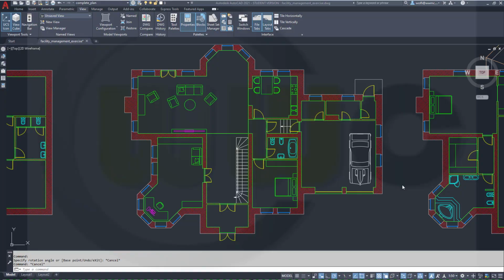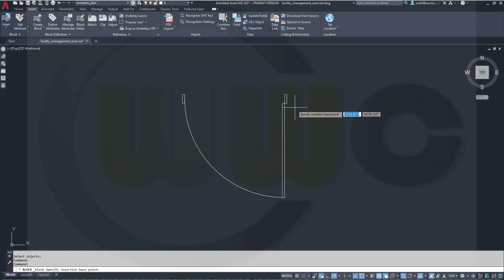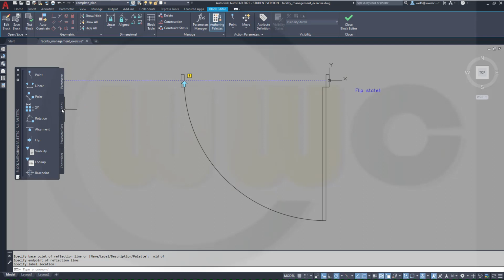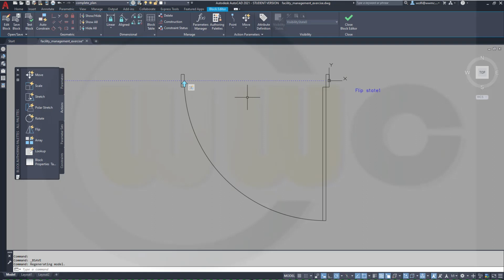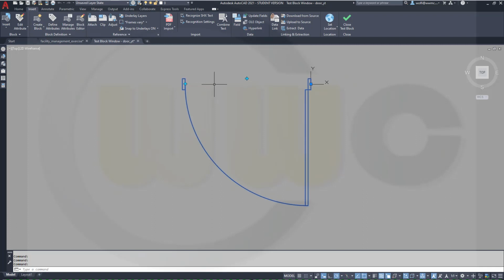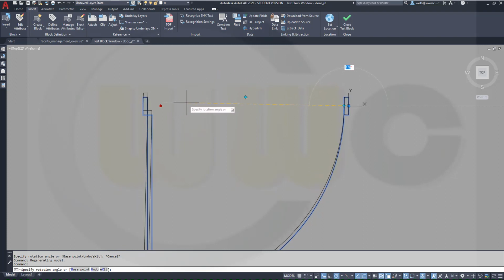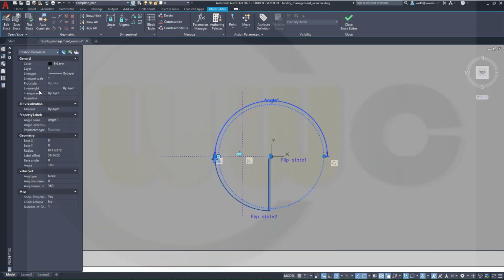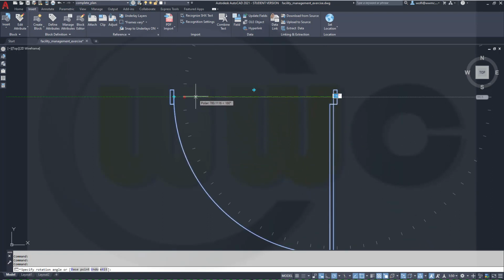Dynamic Block - Door - Autocad 2021 Training - 2D Basics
A door as dynamic block with handles for flipping and rotation - enjoy!

Siemens NX
Surface Modelling / Flächenkonstruktion
SolidWorks
Surface Modelling / Flächenkonstruktion
Onshape
Drafting / Zeichnungen